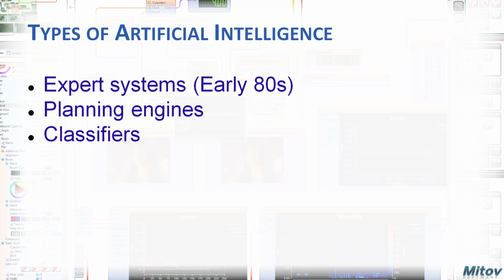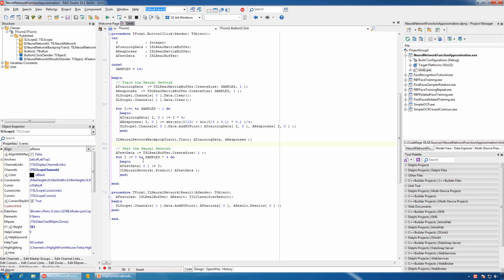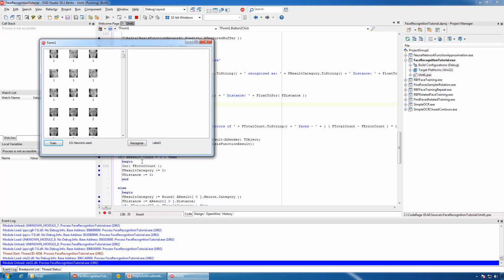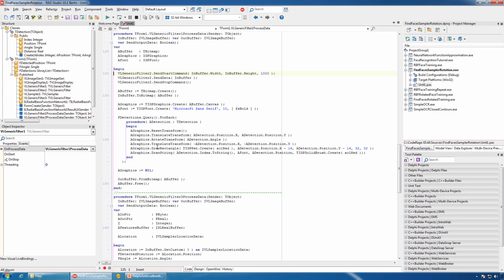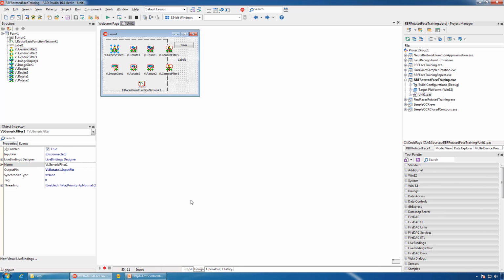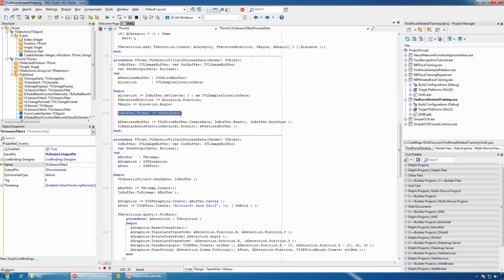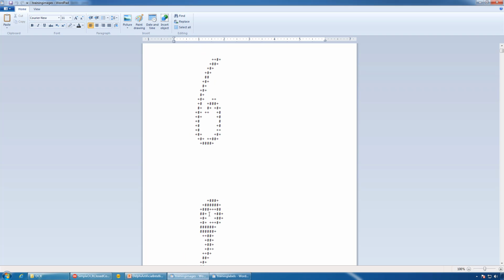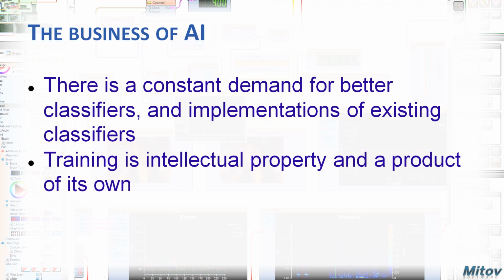Artificial Intelligence with Delphi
Implementing Artificial Intelligence with Delphi video tutorial